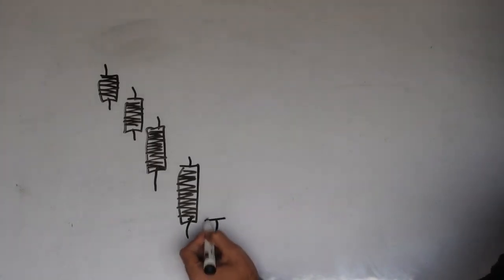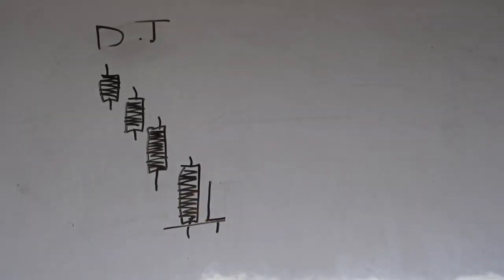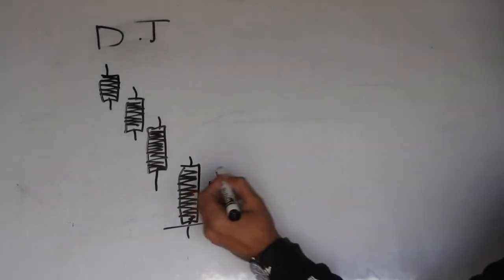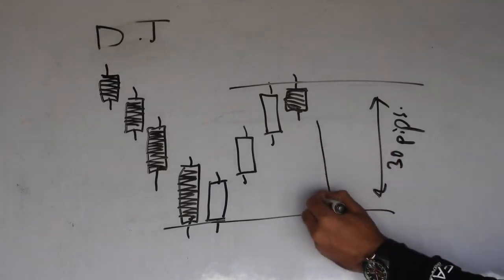9 Trading the Trend and Counter Trend (Part 2)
*Description*

Are you searching for *Raja Banks Smart Raja Concepts Course* or want to understand *Market Fluidity* in Forex
trading?
🚀 In this video, we explore everything about *Smart Raja Concepts (SRC)* including *Forex 101 basics, price action,

and advanced trading strategies*.

Concepts* help traders master *market structure* , this content will guide you step by step.

We also discuss why traders call Raja Banks’ style unique and how his *Market Fluidity Course* changed the way

thousands of traders look at Forex.

👉 Watch till the end to get maximum value and see if this *free Raja Banks course content* is the right learning

path for you.

raja banks smart raja concepts course, raja banks smart raja concepts course review, raja banks smart raja concepts

course for free, smart raja concept, smart raja concepts, smart raja concepts (src), smart raja concepts forex 101,
free course raja banks, smartrajaconcepts free course, raja banks course free, free raja banks course, market
fluidity